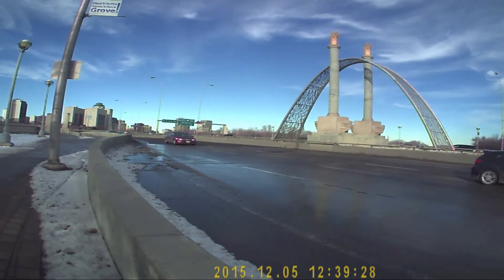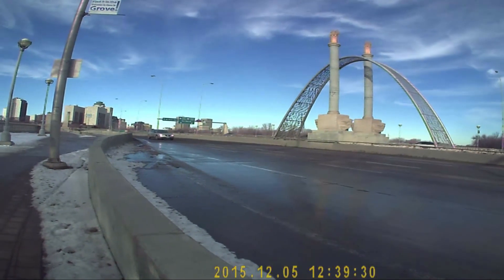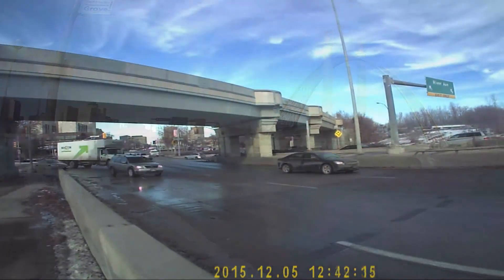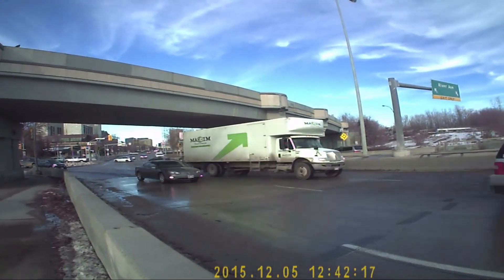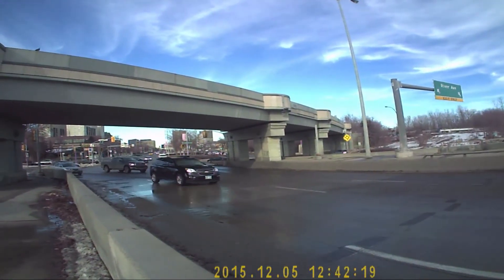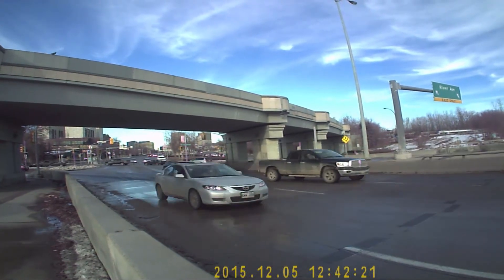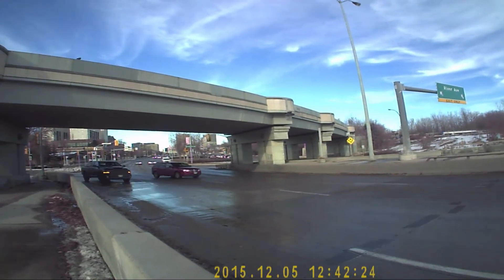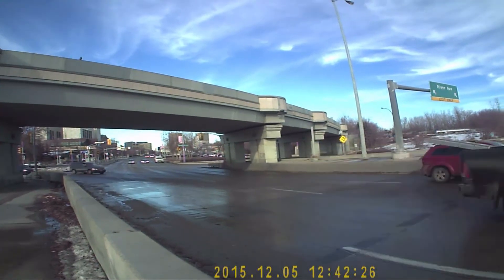Crossing Guard Pilot Dec 5 2015